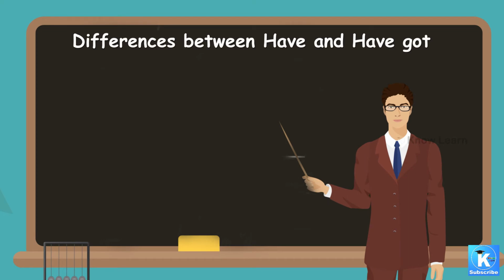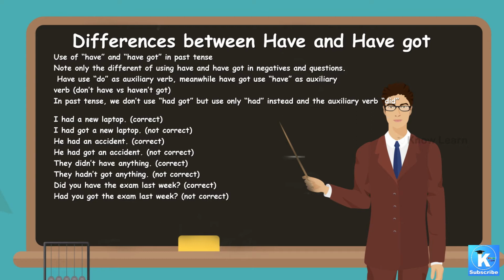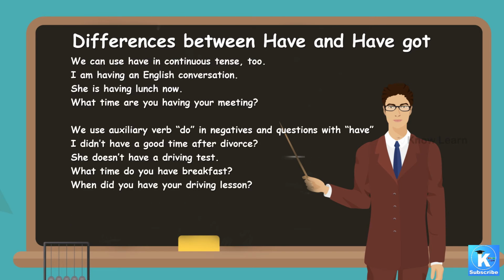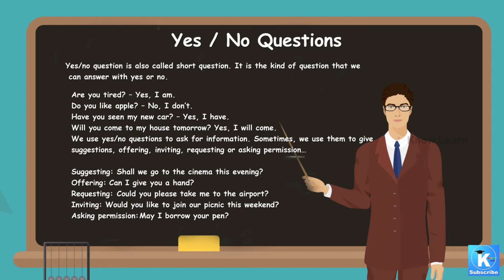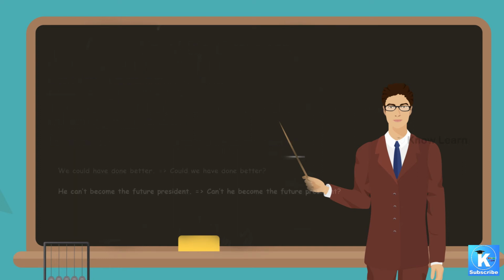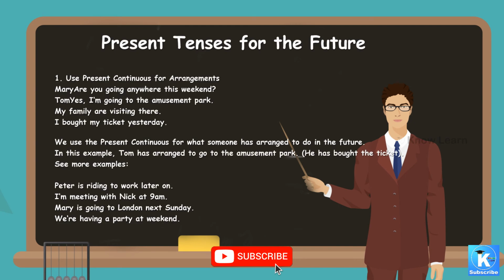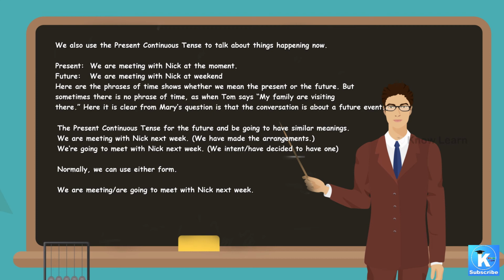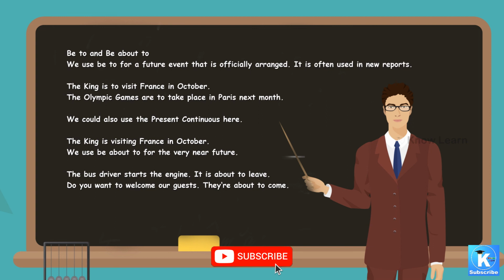Present Tenses for the Future | Kids songs, nursery rhymes, and more| Pre School| improve Grammar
At know learn, Our primary goal is to keep engaging the families with entertainment and educational concepts which are related to universal preschool education.

We help preschoolers by making animated videos to learn easyly. For example. Letters, Numbers, Animals, Sounds, Colours etc... We wish parents can also have fun teaching their children using our videos.

We will post a new video with a different content every week.

Our moto is to inspire and engage kids with new fun learning videos(Animated) and expanding their knowledge.